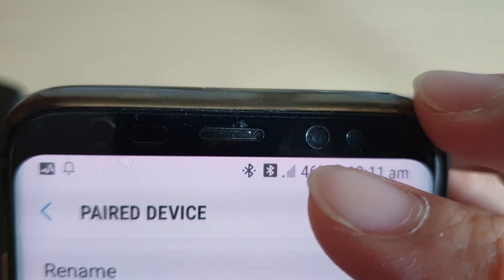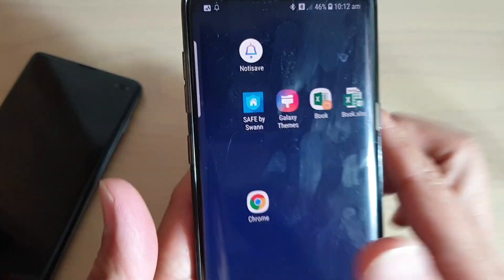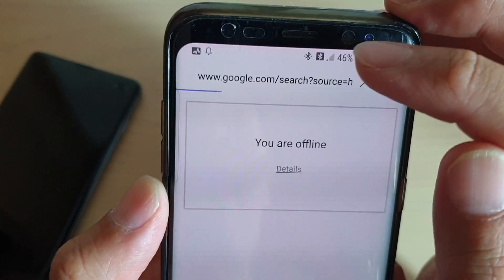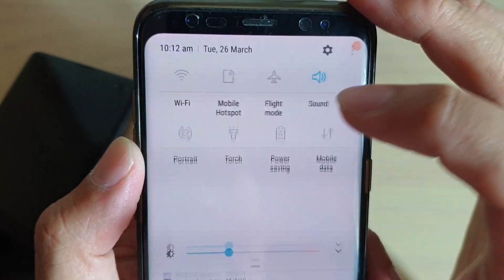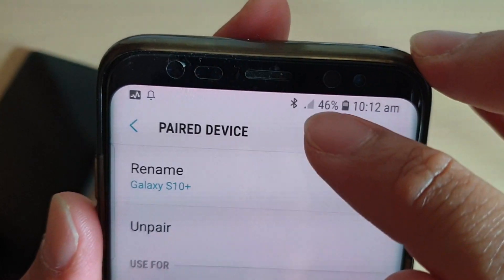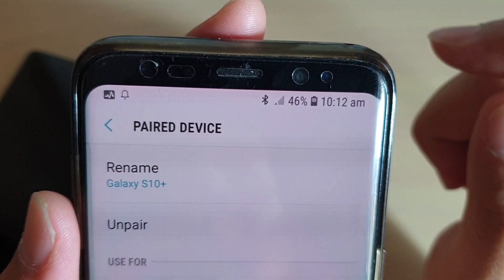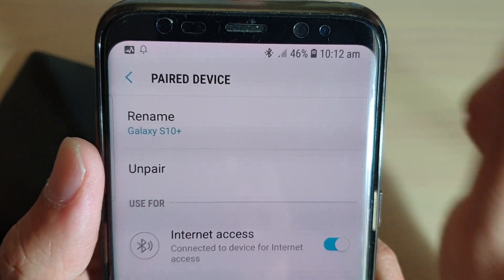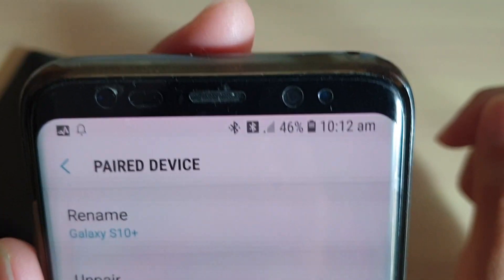What is the Bluetooth Icon With Solid Square Mean on Samsung Galaxy S8 / S9 / S10 ?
See what the Bluetooth icon mean with the solid black square on Samsung Galaxy S10 / S9 / S8.